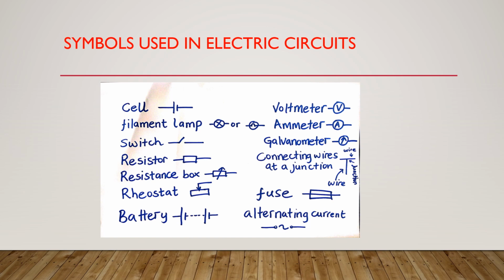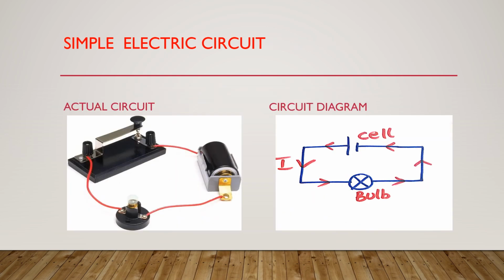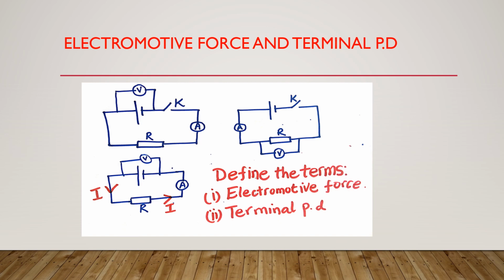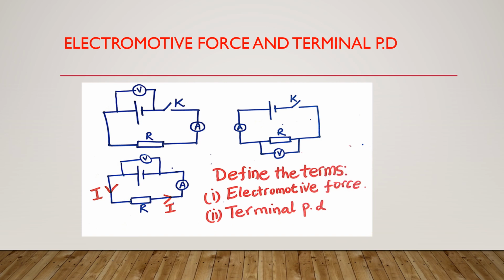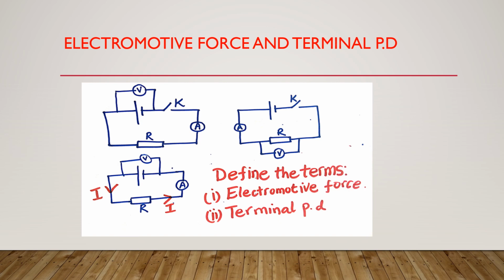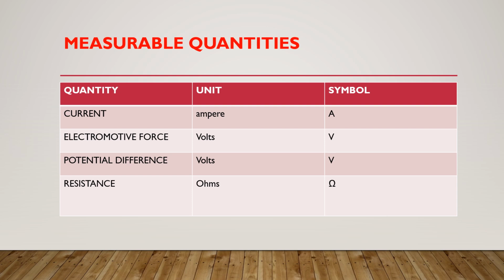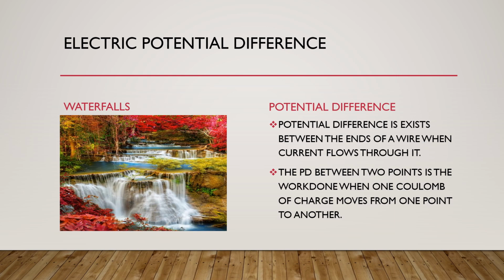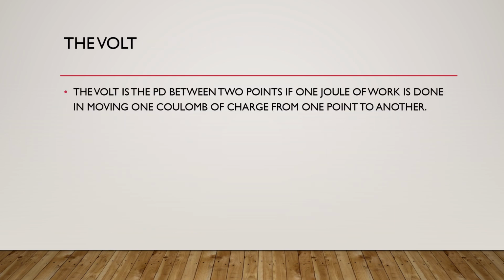LOWER SEC SCH PHYSICS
CURRENT ELECTRICITY BASICS